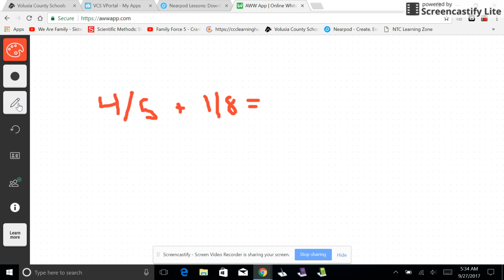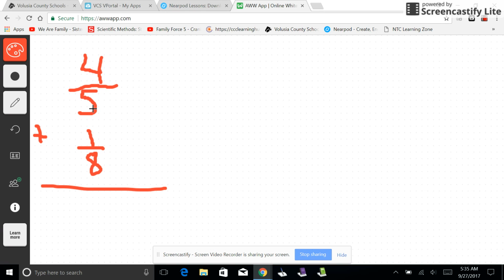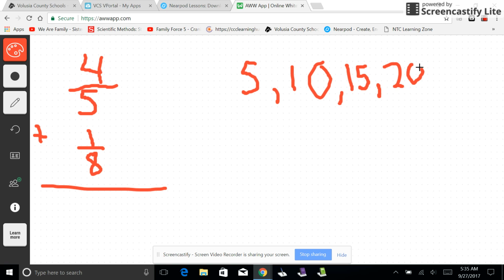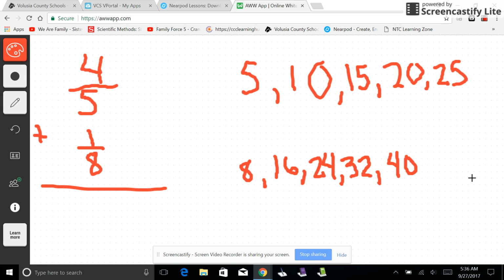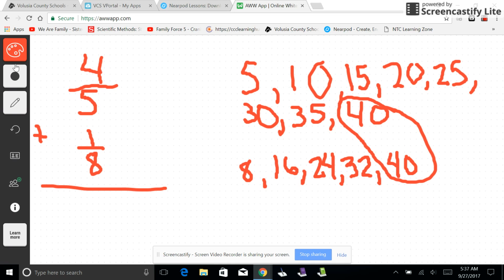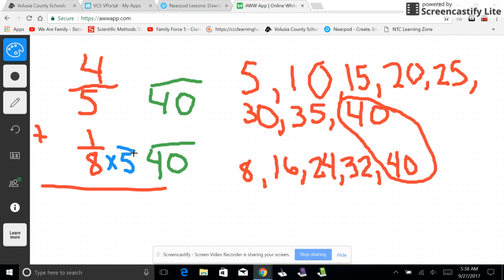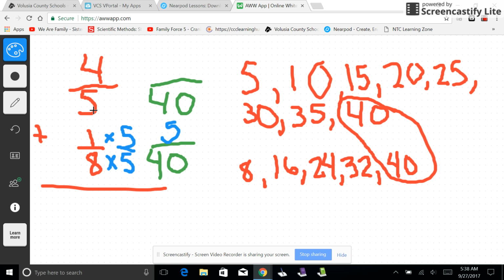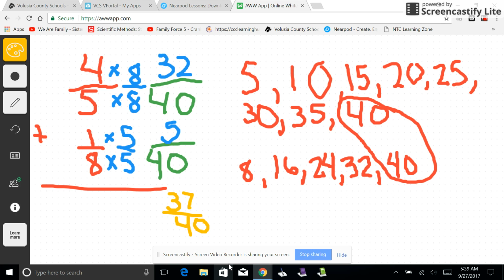Sep 27, 2017 5:40 AM